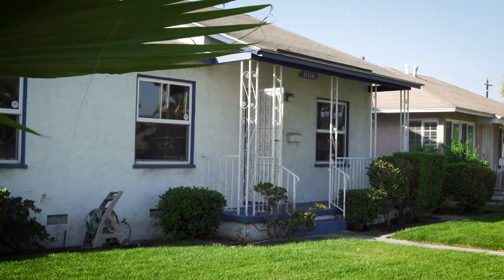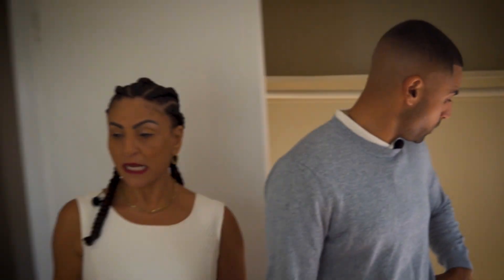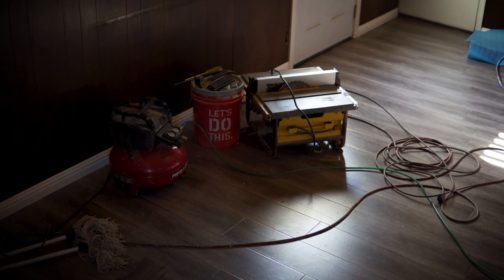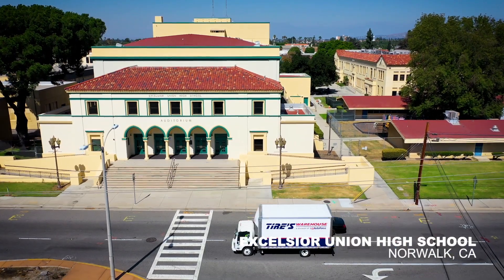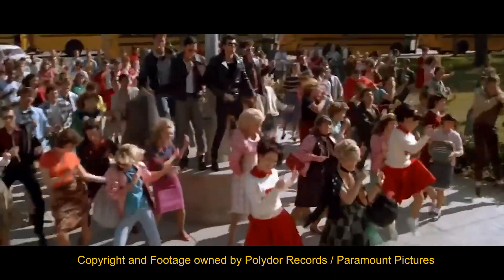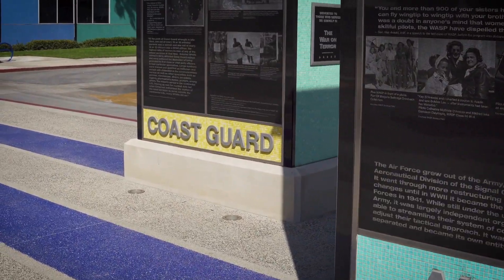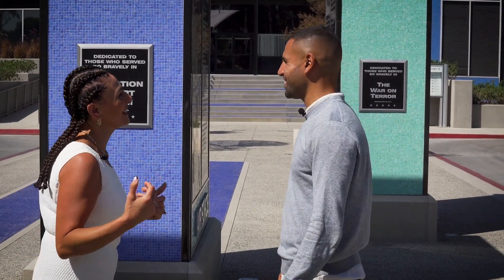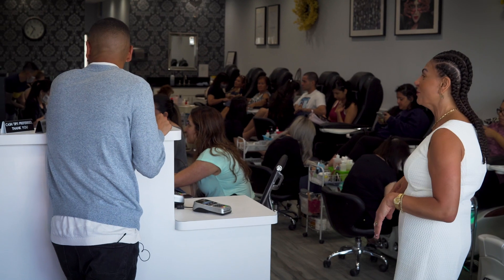HOMETOWN TOUR | ESTATE OF GRACE: New Real Estate Show EP10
Go on a tour of Norwalk, CA and see why it is one of the best places to call home.

Estate of Grace, was created to deliver value to anyone watching it! To describe this as just another “real estate show” would be an under statement. This series brings you into my business and more importantly, into my family!